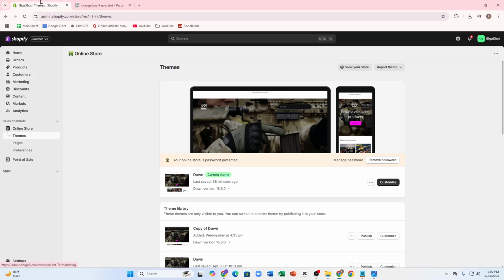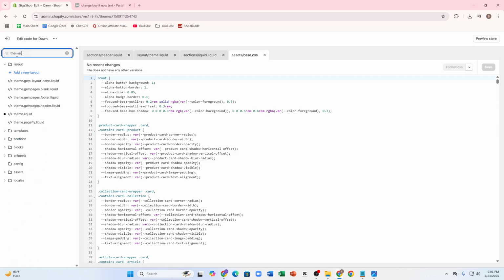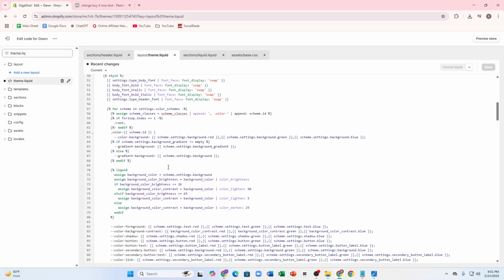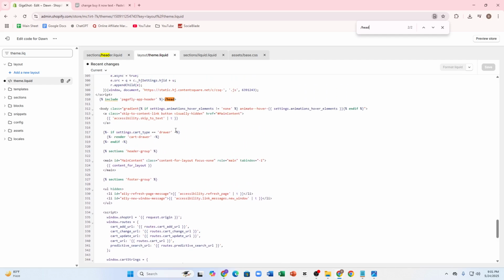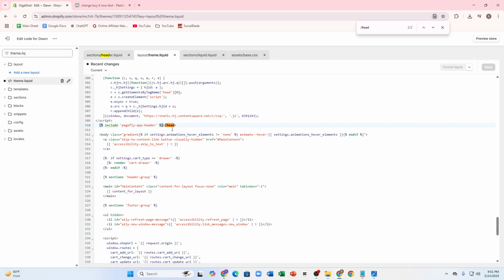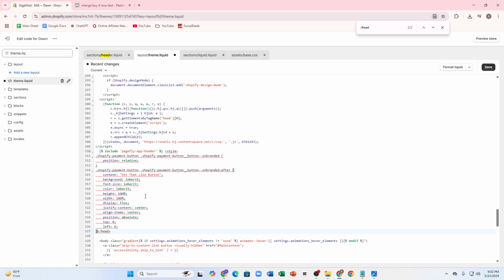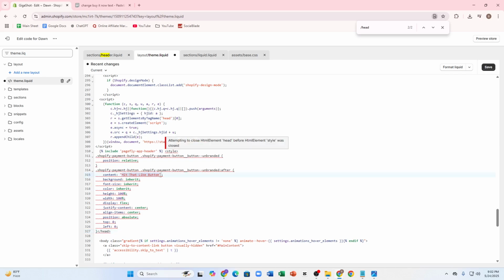How to Change Buy It Now Button Text In Shopify SIMPLE & - 2025 (Easy Guide)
In this video, how to change Buy It Now button text in Shopify is explained in a simple and beginner-friendly way. You’ll learn how to customize your Shopify product page by editing theme code or using theme settings to change the default “Buy It Now” text. This is perfect for store owners who want to personalize their call-to-action and improve customer engagement on their eCommerce site.